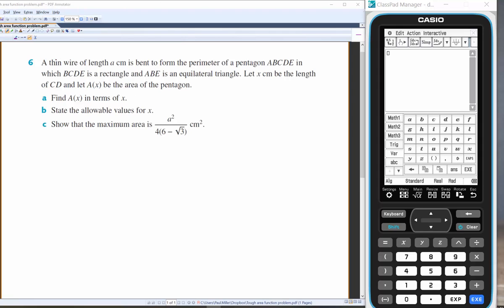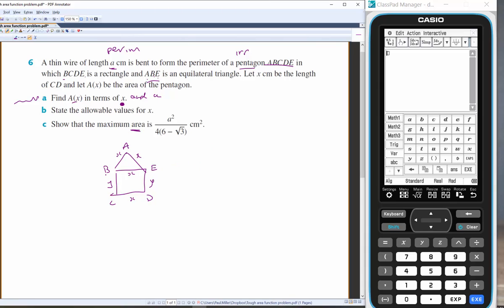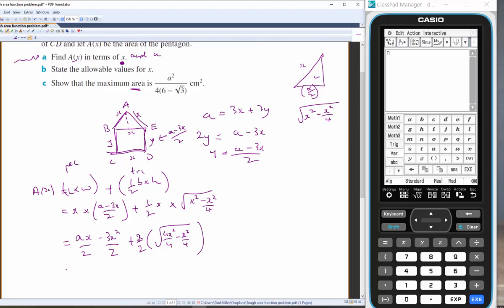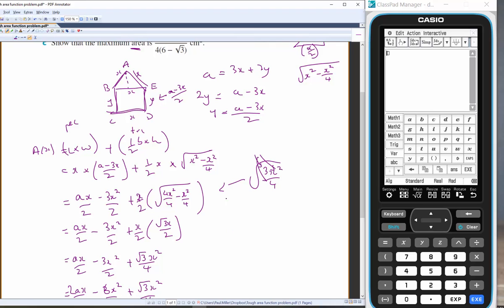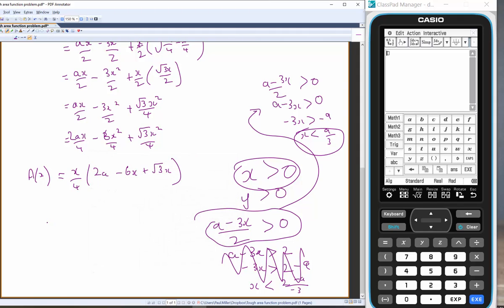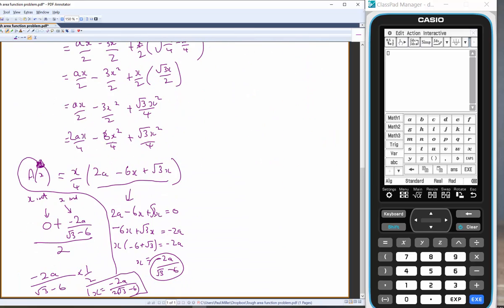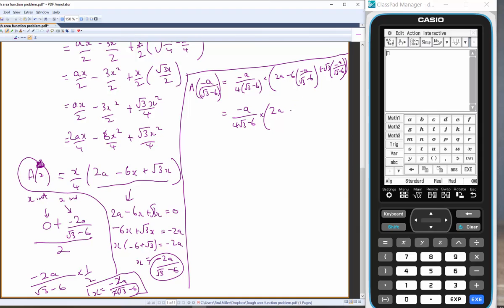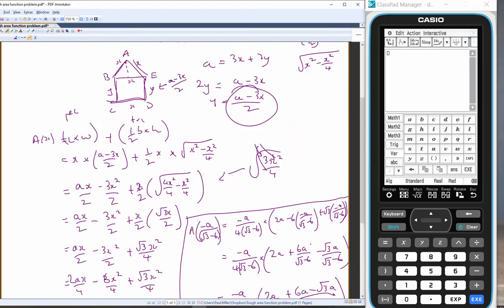Brutal Area Function Problem